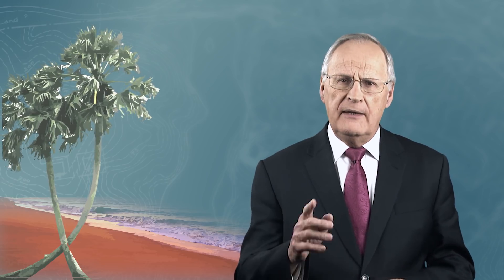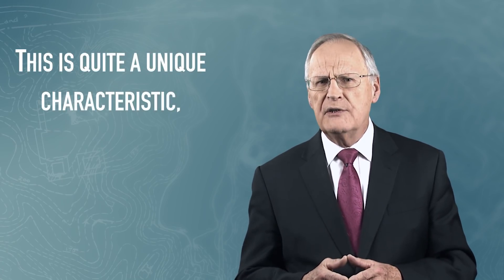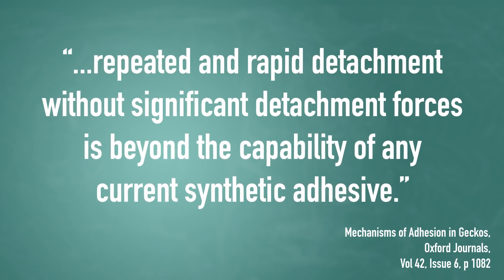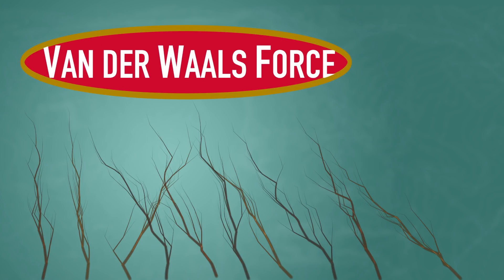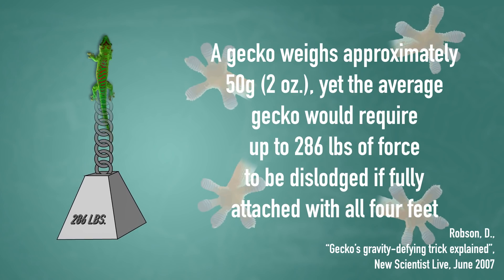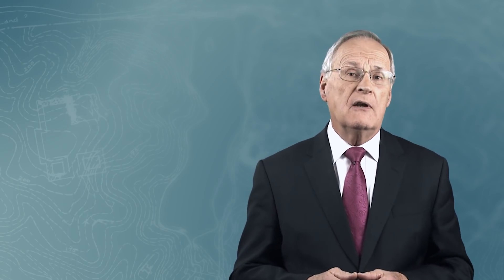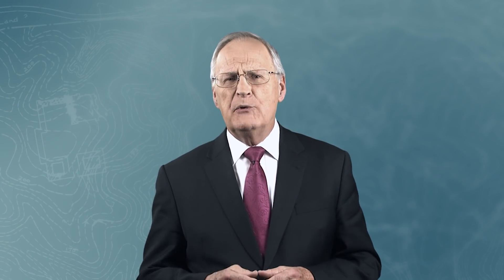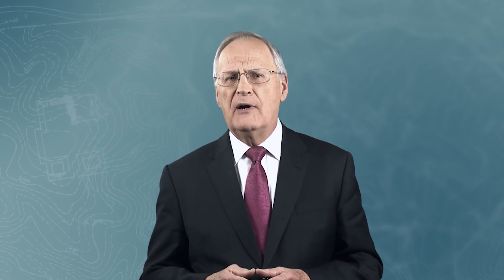The Gecko Grip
In warmer climates lives a small creature that has amazed and bewildered human observers for thousands of years—even inspiring engineers at NASA. The Gecko’s most amazing characteristic is its ability to walk effortlessly on vertical or even overhead surfaces, despite the fact that its feet are not sticky nor do they possess any form of suction cups.

The Gecko’s adhesion is far superior to anything man has been able to design. Thus British Aerospace and NASA, are now working to perfect synthetic gecko grippers. They hope to be able to use them to enable robotic spacecraft to grab space debris; for high-end braking systems, and closing wounds without stitches.

Highlights:
0:19 - The Gecko's amazing ability to climb any surface
1:06 - So How Does the Gecko do it?
2:50 - NASA and BAE are trying to re-create the Gecko's grip